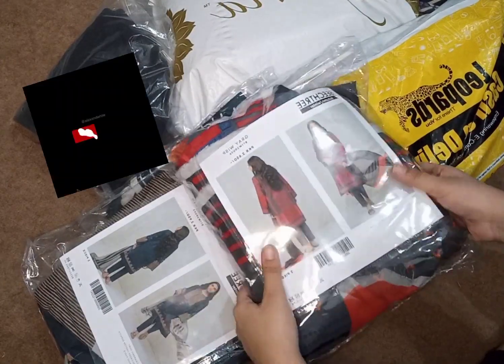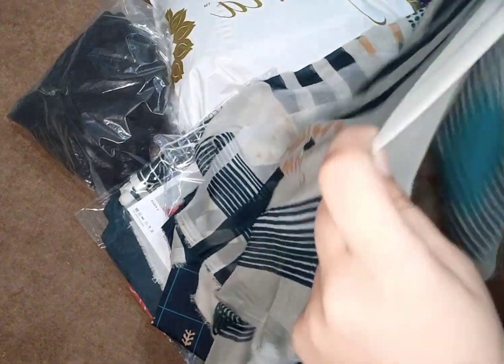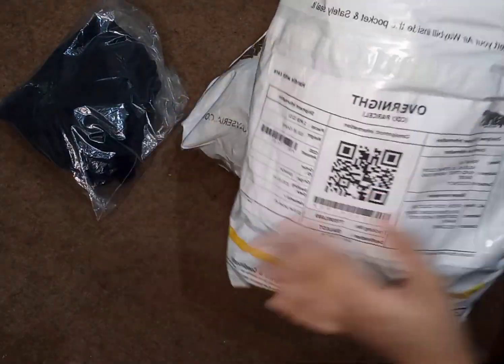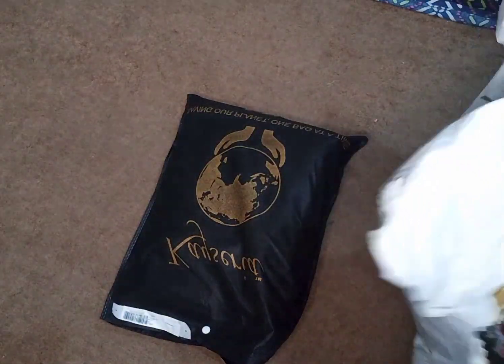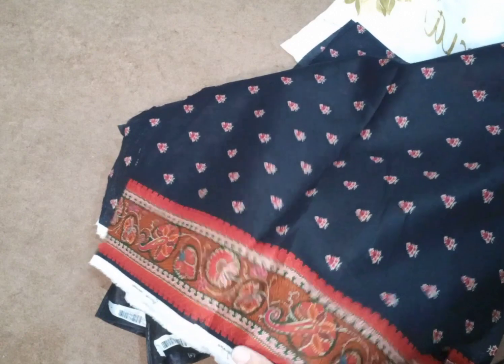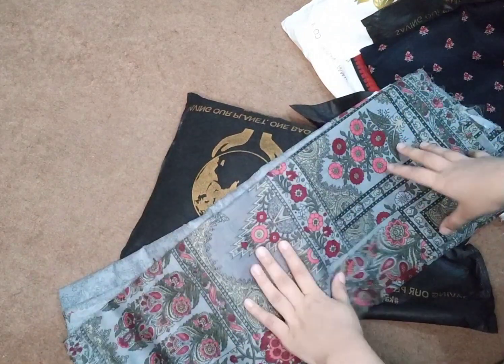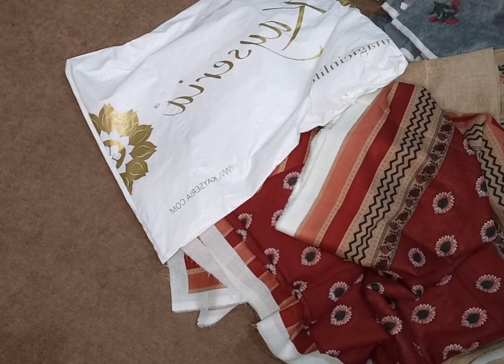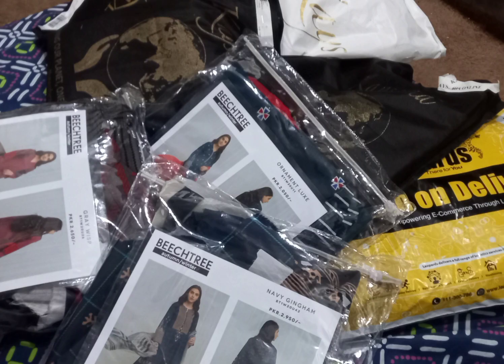Online Shopping experience vlog | Beech tree | Kayseria | Ideas